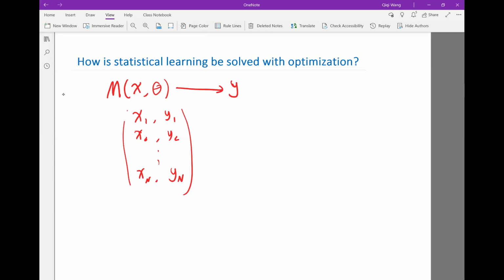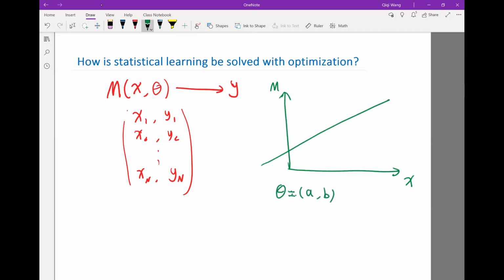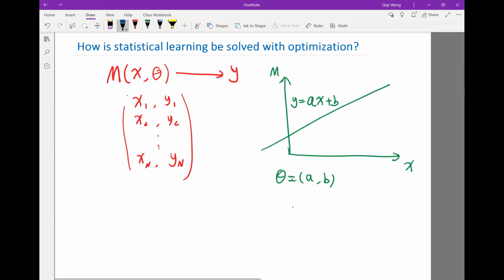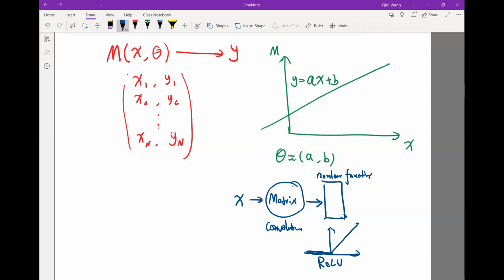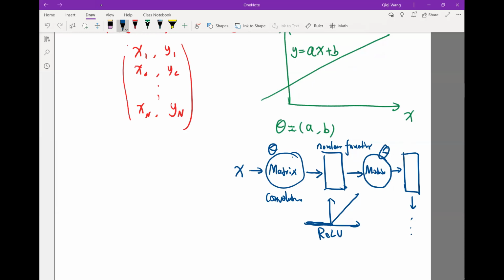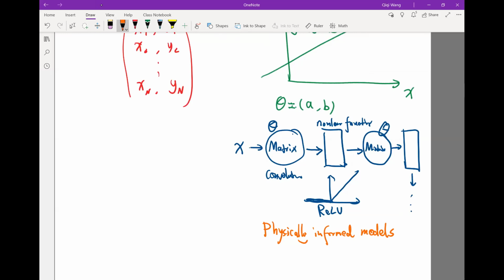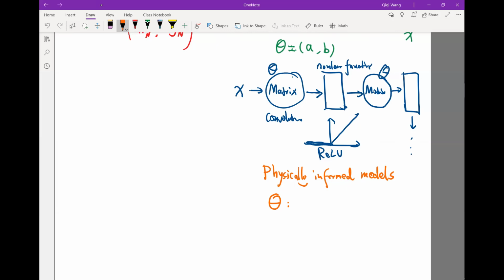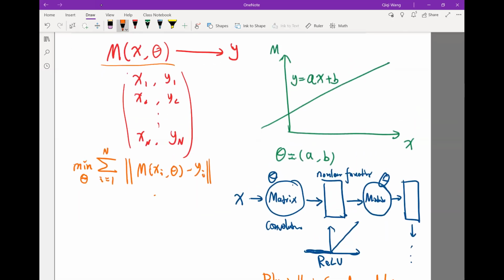Lecture20.05. Regression as an optimization problem